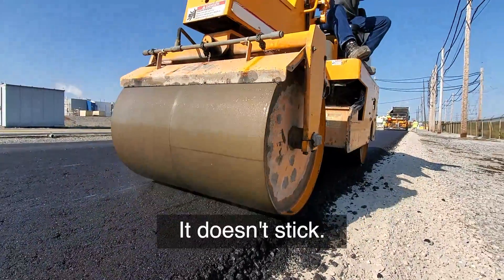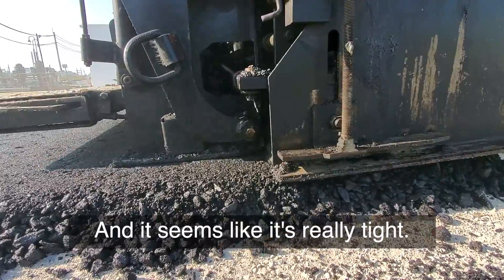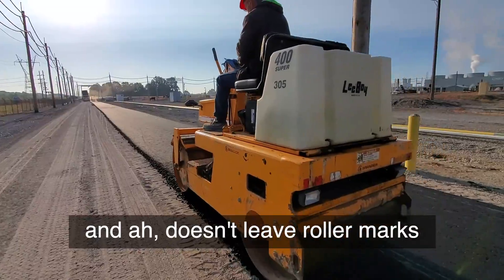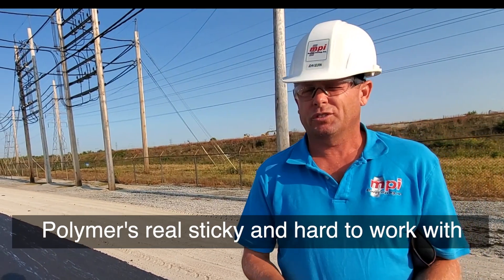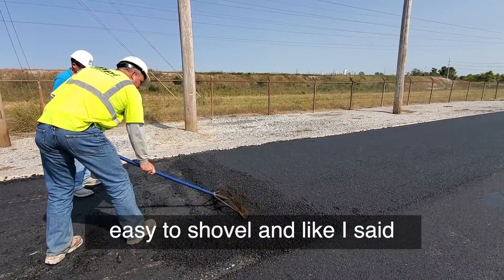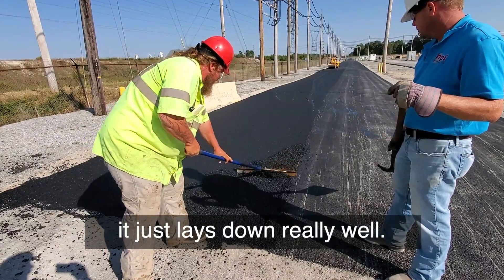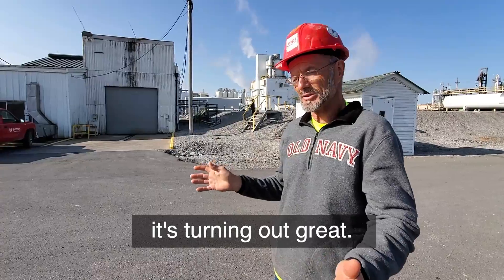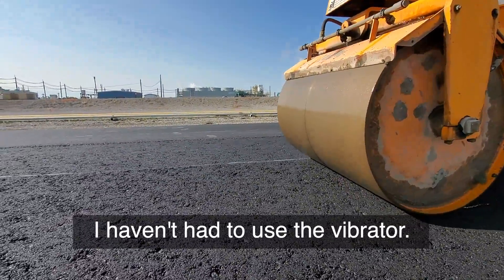Vestenamer® Workability Additive from EVONIK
Evonik and STRUM MEDIA worked closely together to get this video completed. With the restrictions of COVID in 2020, we were not able to be on the customer's site to produce this video but we did have extensive conversations with our client and provided tips and guidelines to help
the client shoot the video himself, using his cell phone. STRUM then provided editing services, using the footage from client, to produce this program. The client was happy with the work process and the project was completed effectively.